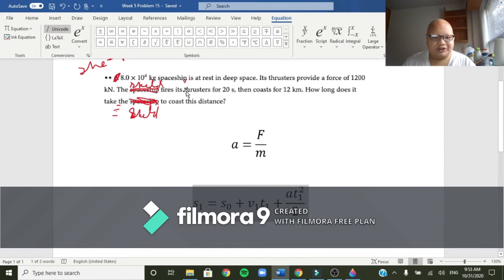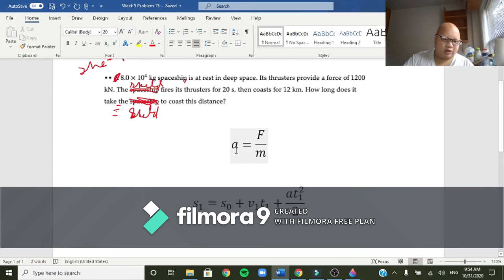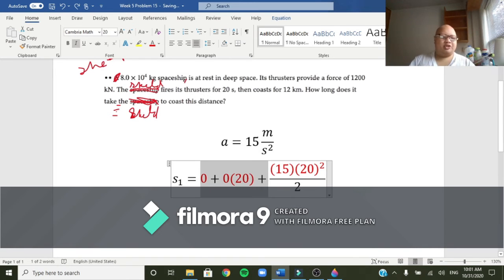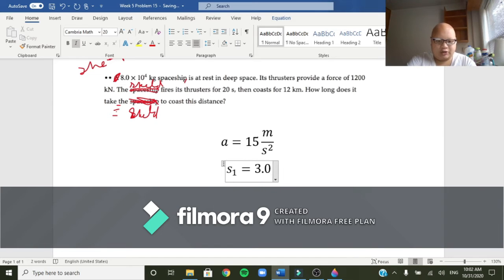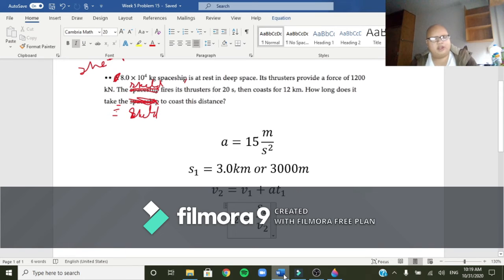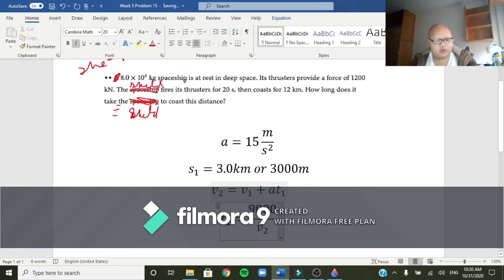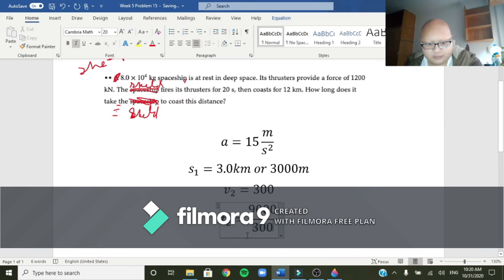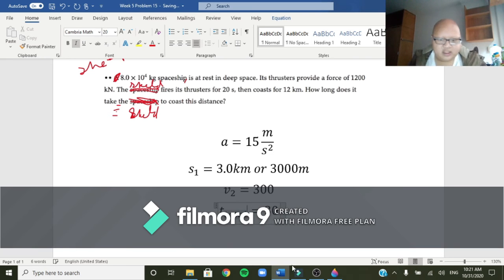SOLVED Week 5 Problem 15 HALLOWEEN EDITION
I'm horrible at video editing, so if you have editing tips, please comment them.

DON'T FORGET TO DISLIKE THE VIDEO
and HAPPY HALLOWEEN.